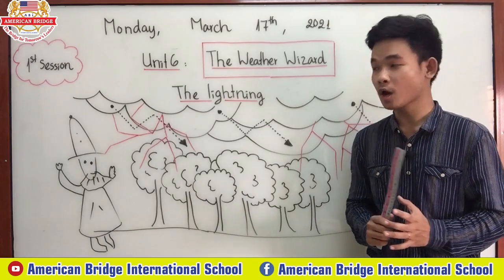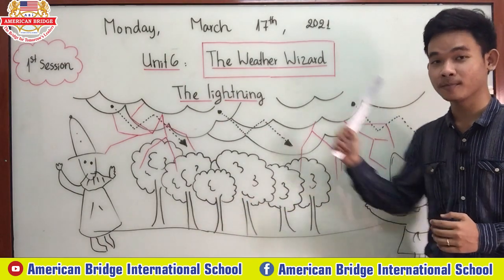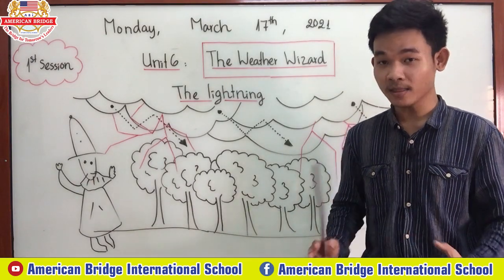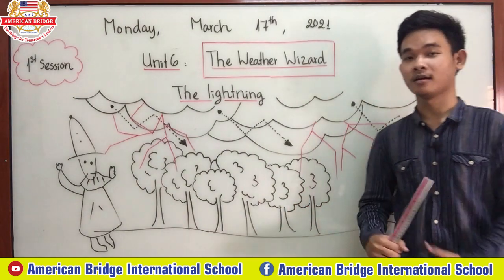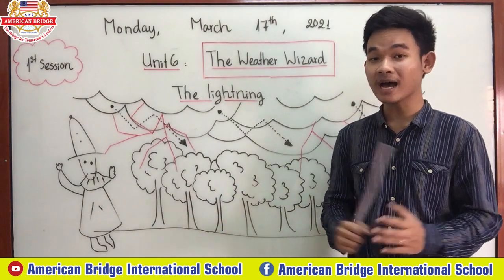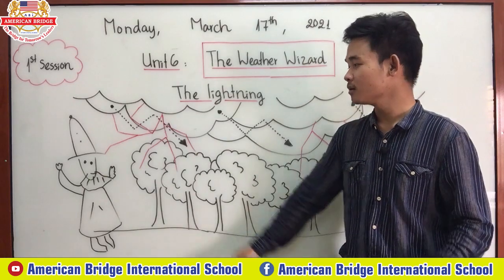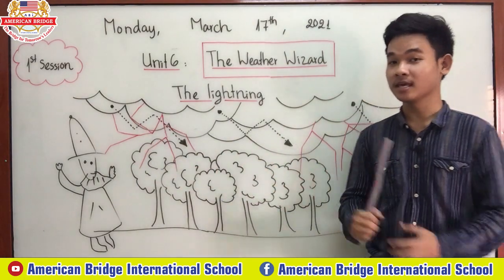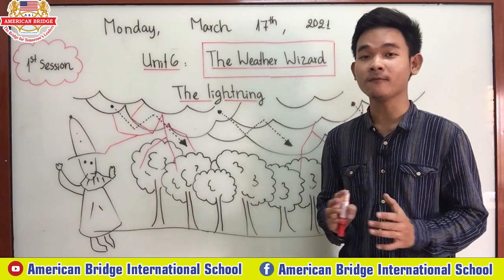Level Kindergarten 3, Subject Treehouse 3, Unit 6 The Weather Wizard, Page 76 (1st session)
Date: Monday, March 15, 2021